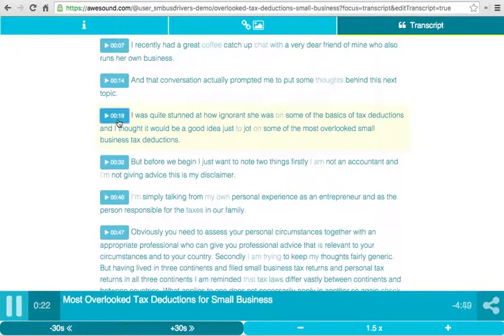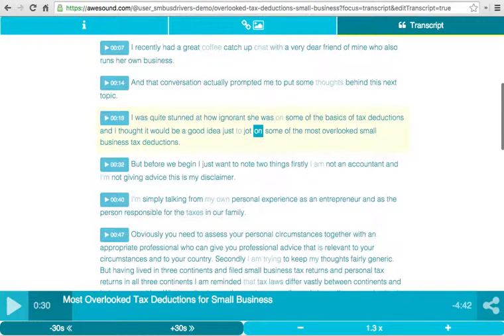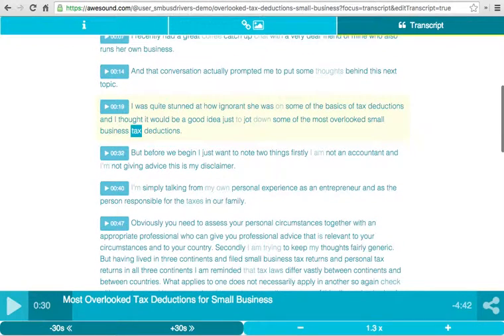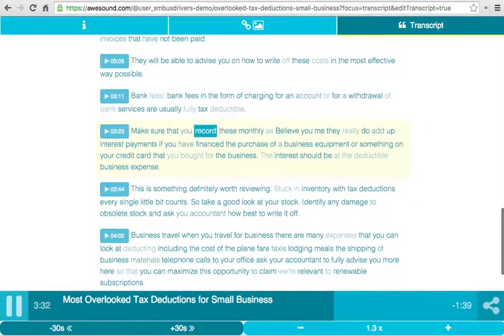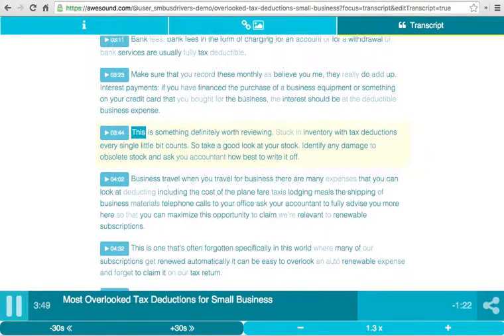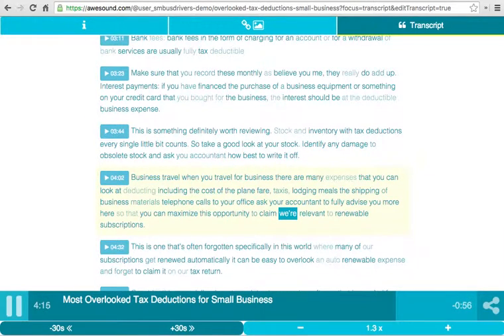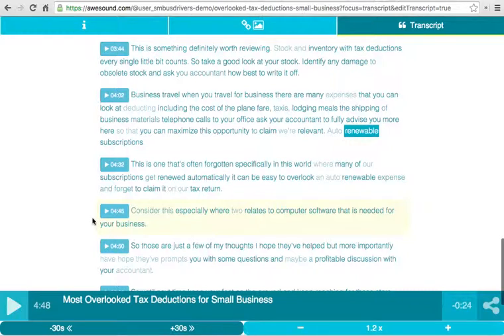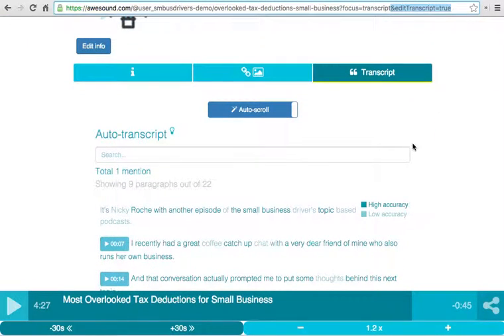Podcast transcription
Temporary video for Nicky Roche. To be deleted in a few weeks.

Click on one word to start, then use the following commands:
"N" to go to Next word
"B" to got Back a word
"E" to edit the selected word

Space bar plays/pauses the episode

Left and right arrow keys jump 30 seconds backwards or forwards

Playback speed can also be adjusted